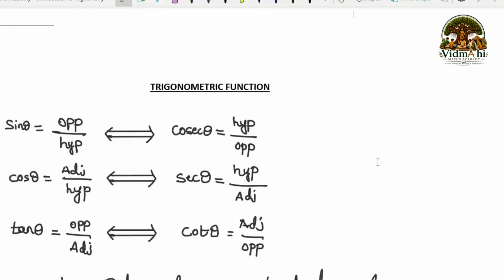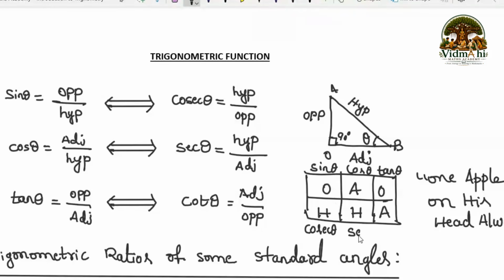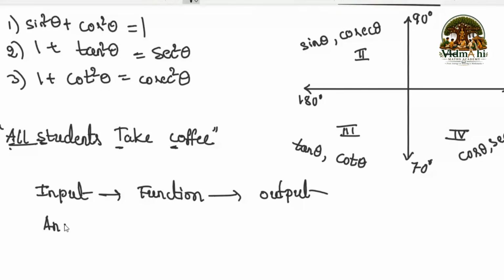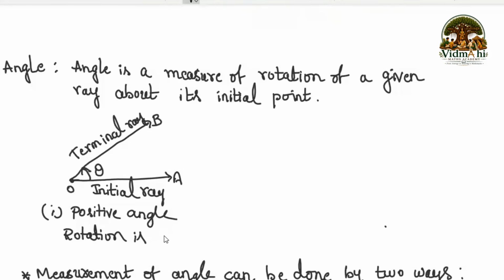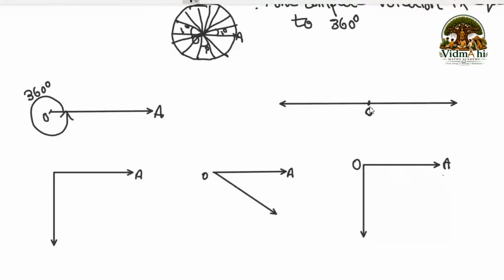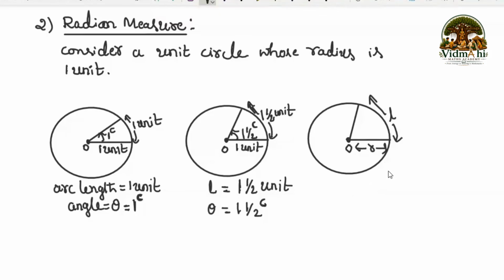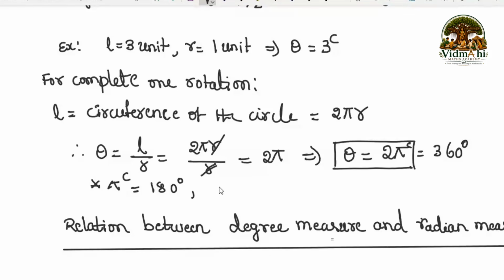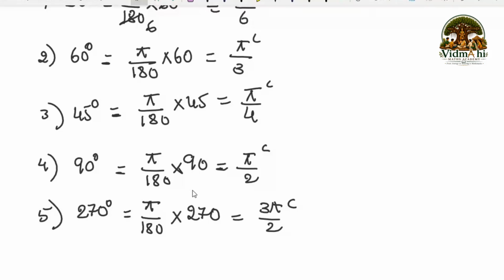Trigonometric Functions for Class 11 –Part 1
Basic Concept of Degree Measure and Radian Measure for Class 11 Trigonometric Functions
If you are preparing for KCET 2027, PUC I, PUC II, JEE, or Board Exams, this lesson will build your trigonometry foundation.
In this video, you'll learn:
✅ Trigonometric Functions (Sin, Cos, Tan, Sec, Cosec, Cot)
✅ Standard Angle Values
✅ Important Trigonometric Identities
✅ Angle Measurement
✅ Degree Measure
✅ Radian Measure
✅ Degree to Radian Conversion
✅ Radian to Degree Conversion
✅ Quadrants (ASTC Rule)
✅ Easy Tricks to Remember Formulae
🎯 Perfect for:
• KCET 2027
• Karnataka PUC
• CBSE Class 11
• JEE Main Beginners
Trigonometry Basics
Trigonometric Functions
Trigonometric Identities
Degree Measure
Radian Measure
Degree to Radian
Radian to Degree
Standard Angles

Vidmahi Maths Academy